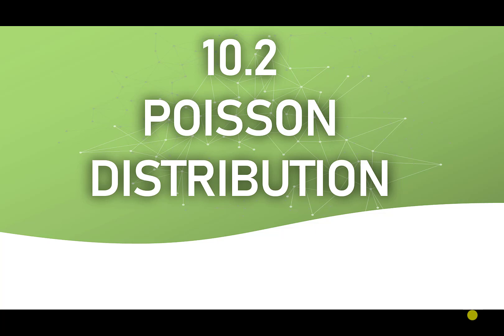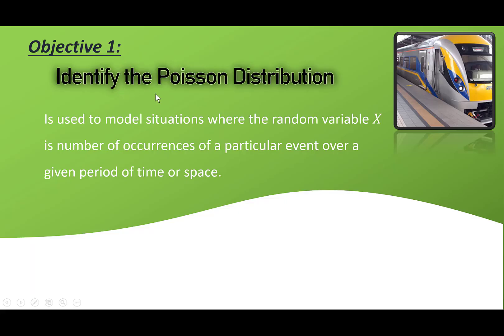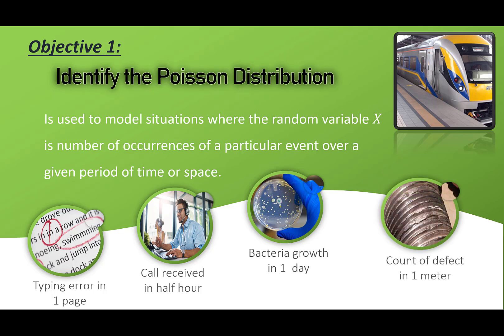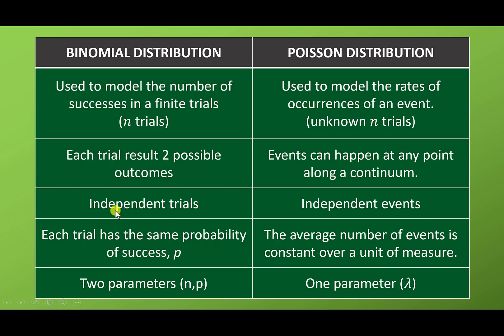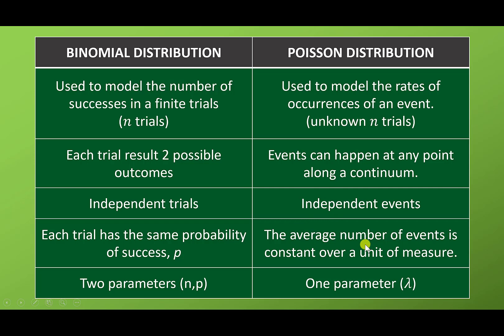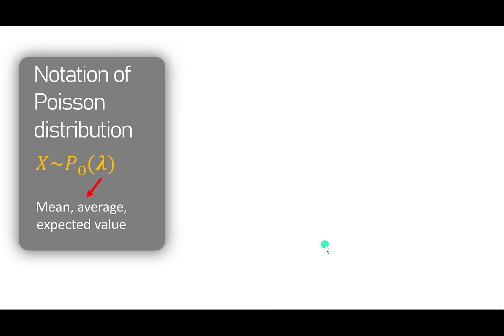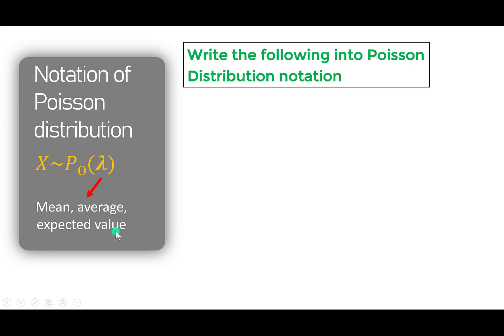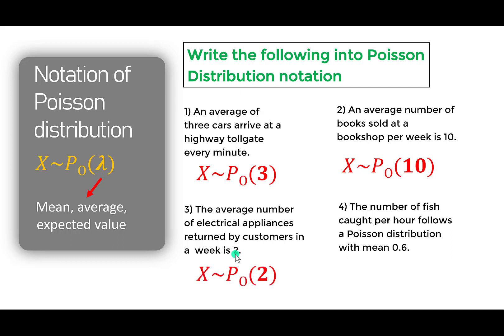Chapter 10_SM025|10.2 Poisson Distribution (1/2).mp4